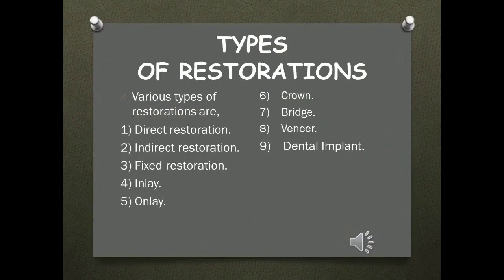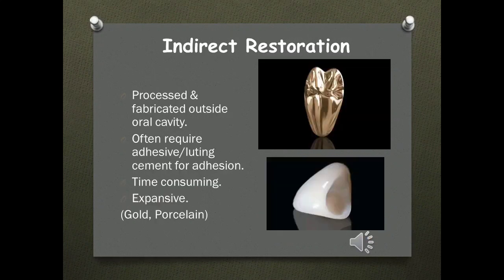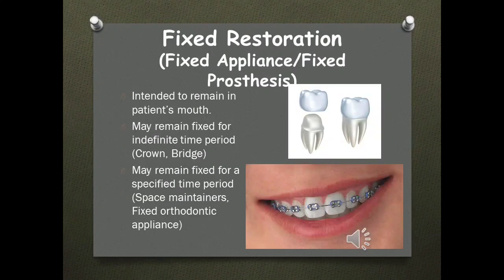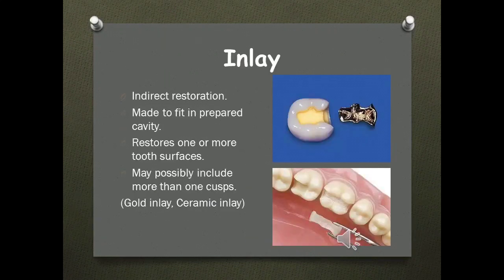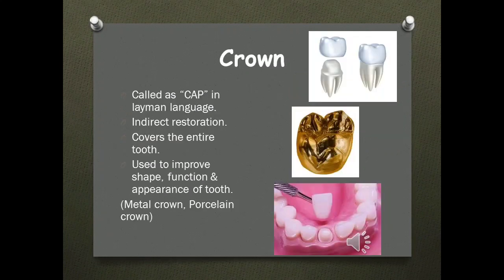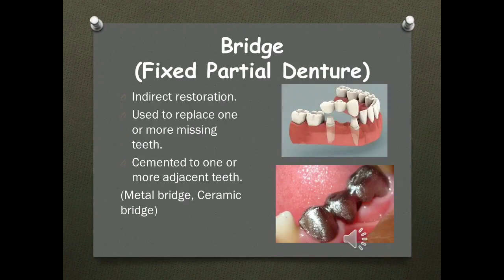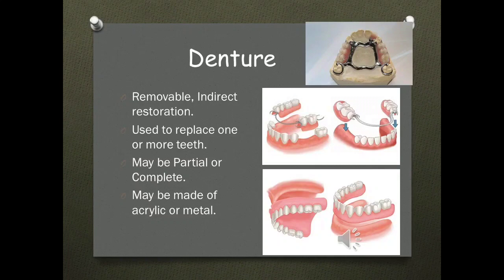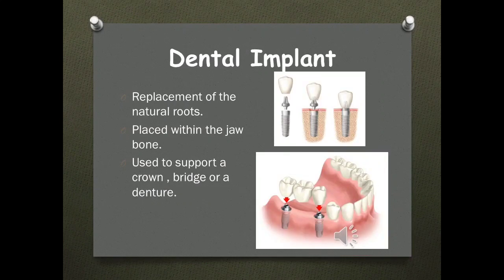DENTAL RESTORATIONS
DentoScope is State of the art Dental simulation Centre.
Located in Phase 7, Bahria Town, Rawalpindi,  Pakistan.

To facilitate Undergraduate Dental Students Dr. Rashid Hassan (Founder and CEO DentoScope) who is a renowned academician and university examiner for the past 11 years has decided to launch a series of his Lectures on Dental Materials for Undergraduate Students from the platform of DentoScope Institute of Research and Advanced Dentistry.

DentoScope is well known brand in Dentistry that conducts Hands On Training Programs in different specialities like Endodontics and Esthetic Dentistry, Clinical Orthodontics,  Dental Implantology and Advanced Prosthodontics.

Address:
1st Floor, Plaza 121, Behind Stylo, Bahria Intellectual Village, Phase 7, Bahria Town,  Rawalpindi.

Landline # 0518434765